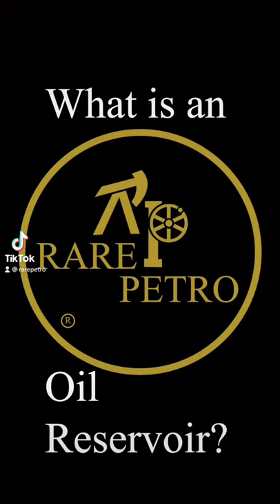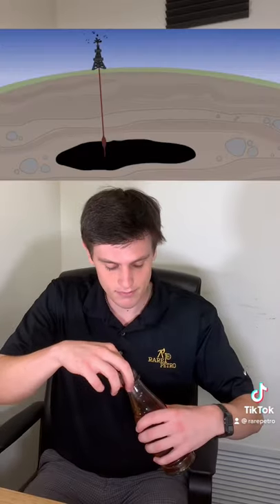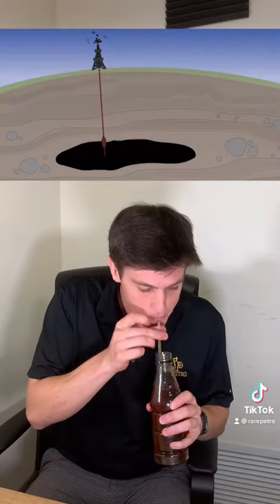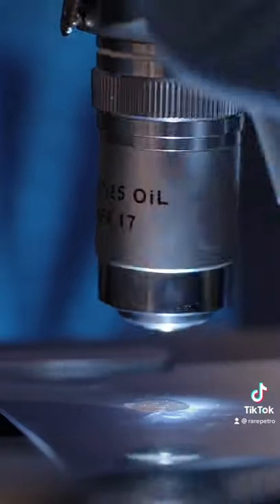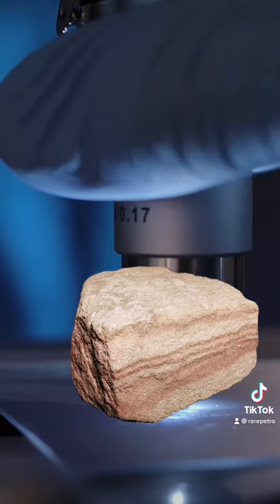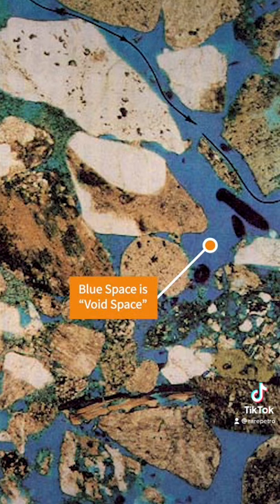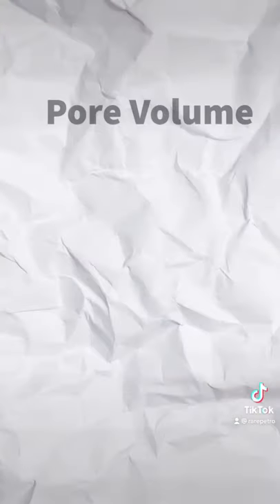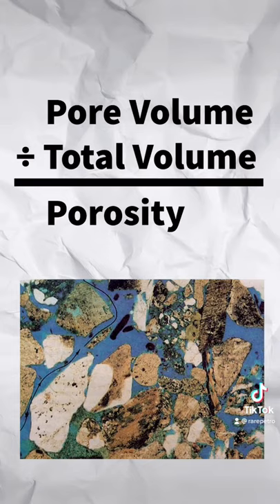What is an oil reservoir?